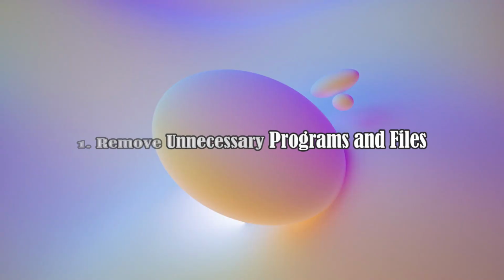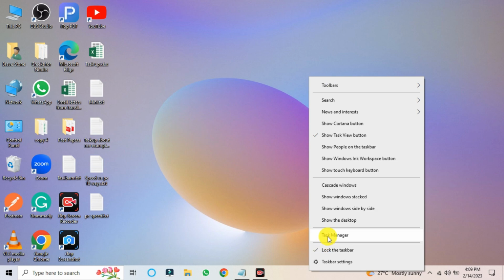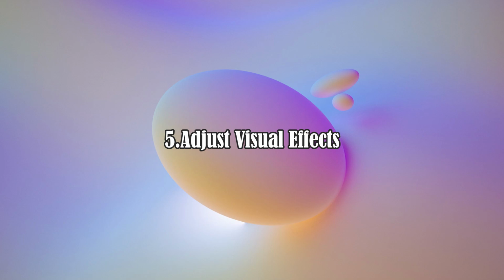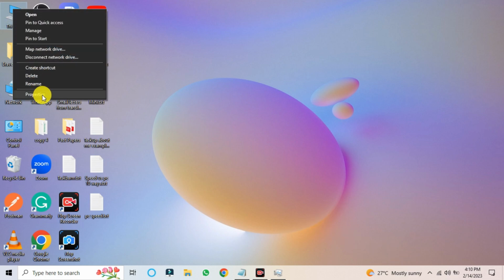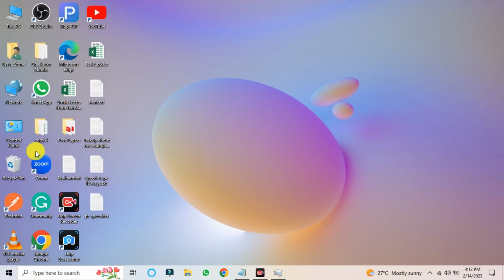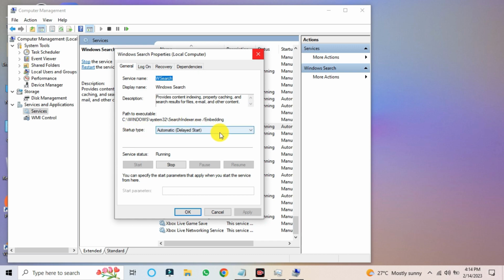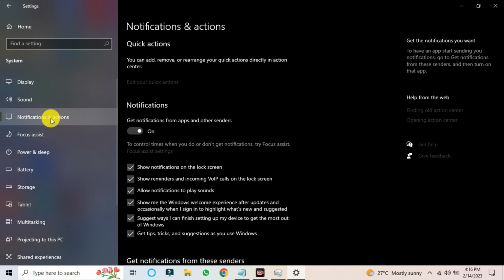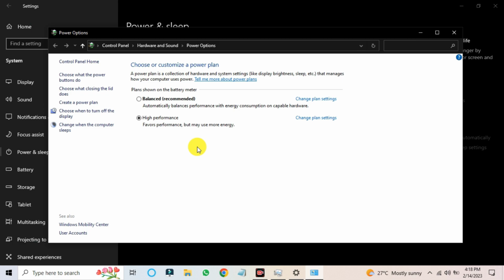10 Proven Ways to Speed Up Your Windows PC: Boost Performance and Productivity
Is your Windows PC running slow and hindering your productivity? Don't worry, we've got you covered! In this video, we'll share 10 proven ways to speed up your Windows PC and boost performance. From cleaning up junk files to optimizing system settings, we've got a range of tips that will help your PC run smoother and faster. Follow our expert advice and you'll be amazed at how much of a difference these simple tweaks can make. Whether you're a casual user or a power user, these tips will help you get the most out of your PC and get things done more efficiently.